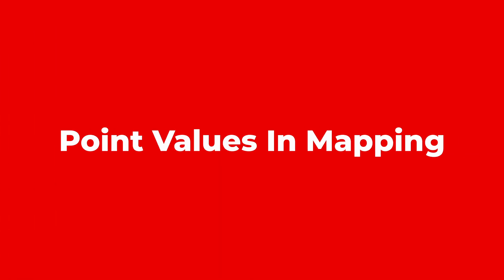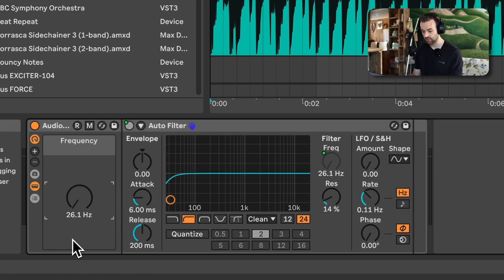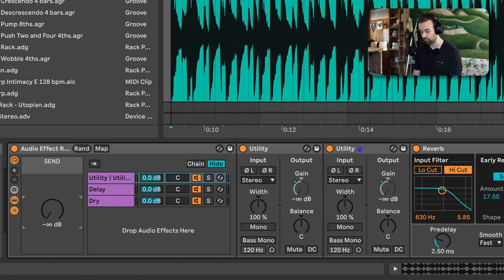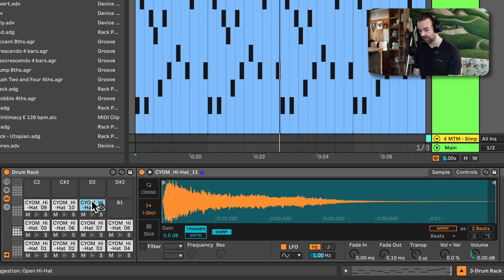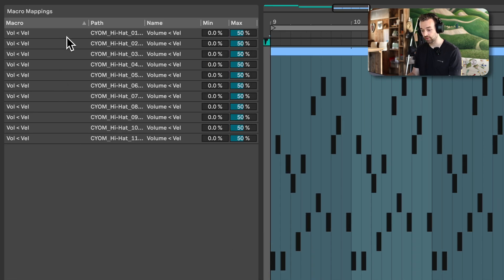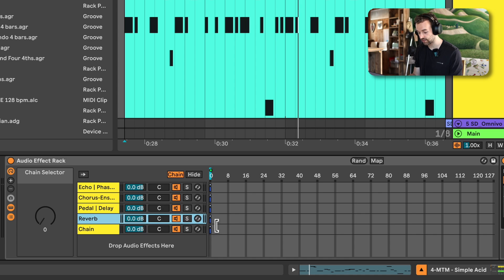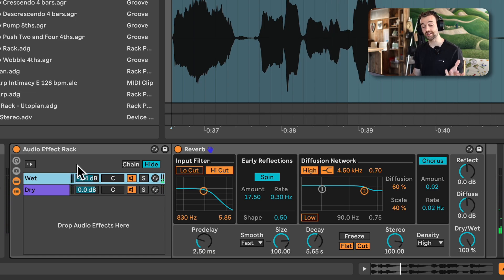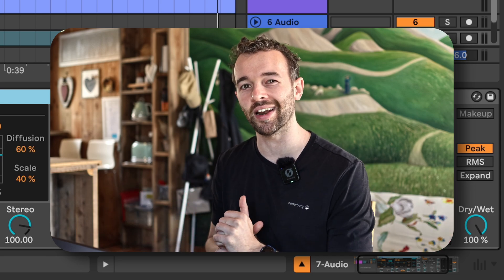5 Things You (Probably) Didn't Know About Racks in Ableton Live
Hey friends! In this video I got through 5 things you might not have known about racks in Ableton Live. :)

⏰ Timestamps:
0:00 - Intro
0:18 - Point Values in Mapping
2:39 - Copying Retains Mapping
4:58 - Map/Copy Value to Siblings
8:03 - Distribute Ranges Equally
10:23 - Sidechain Routing